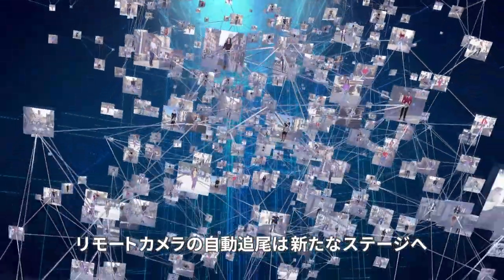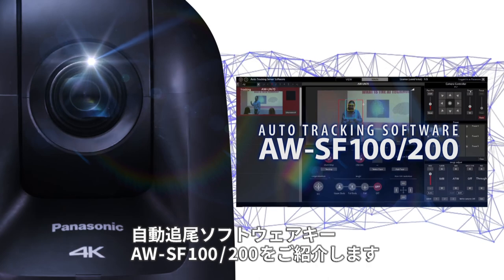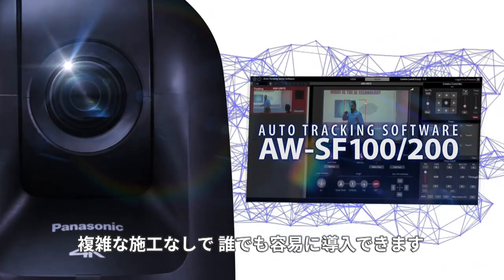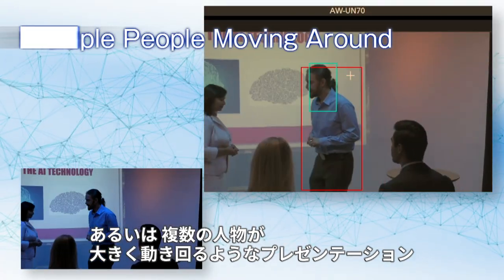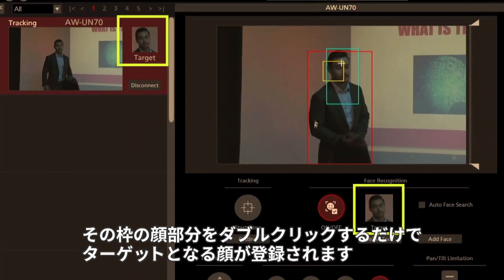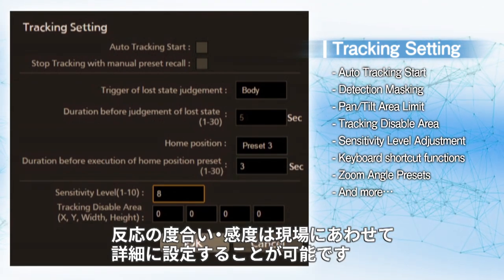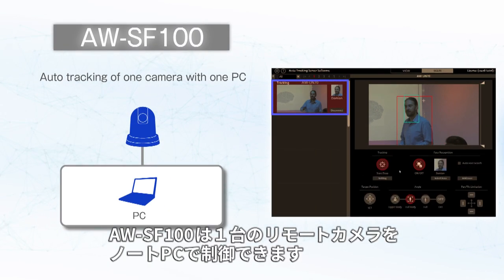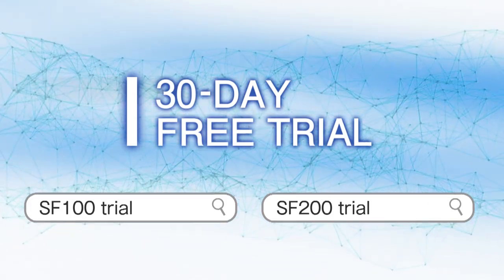Panasonic “自動追尾×Deep Learning” リモートカメラ用ソフトウェアAW-SF100G/200G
自動追尾ソフトウェアAW-SF100G/200Gを導入することで、Panasonic製リモートカメラに自動追尾機能が加わり、ターゲットとなる人物を自動で追尾が可能です。“顔認証”＋“ディープラーニング技術による人体検出”により、高精度な自動追尾を実現しました。現在このソフトウェアの全ての機能を30日間無料でお使いいただける、トライアルキャンペーン実施中！